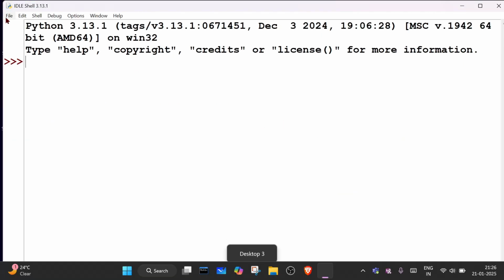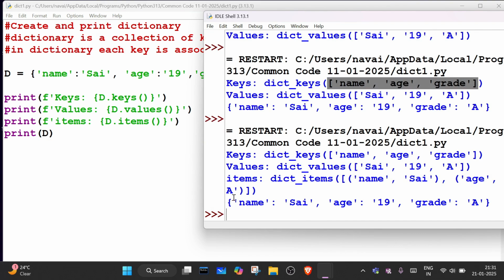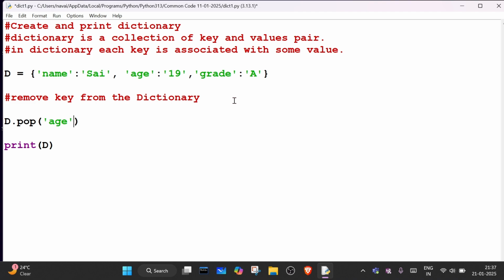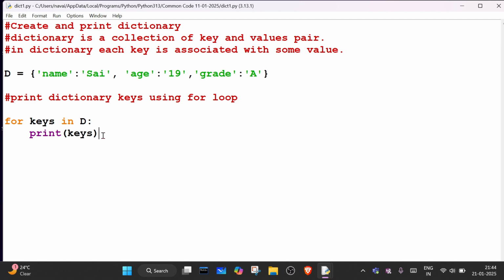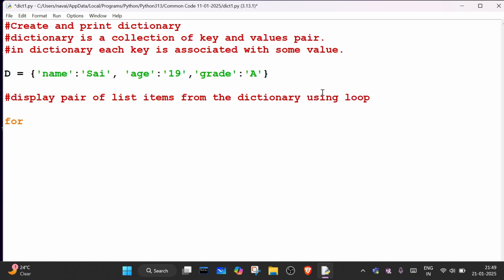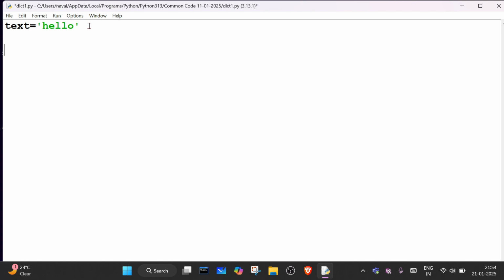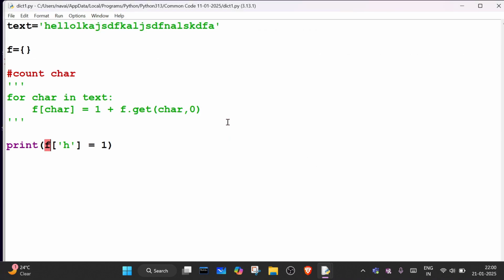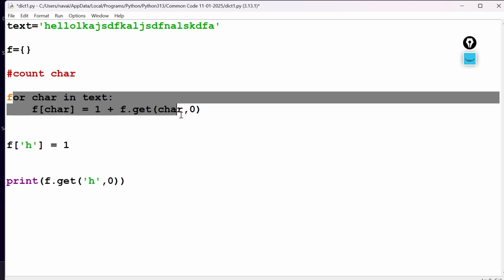Part-14: Python FSD Training Live | Enroll Now